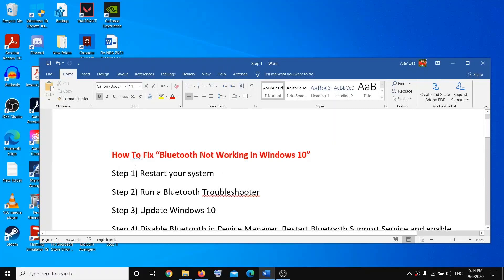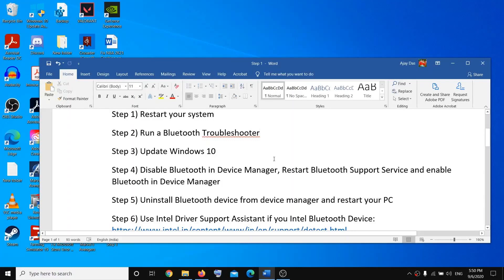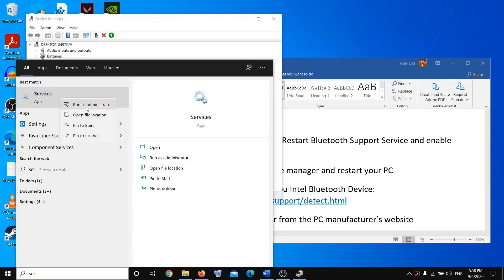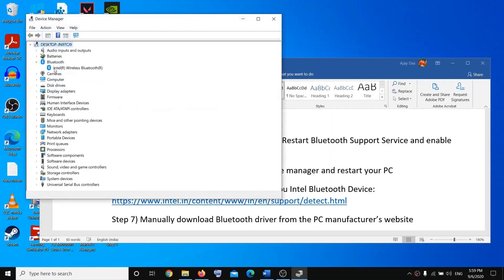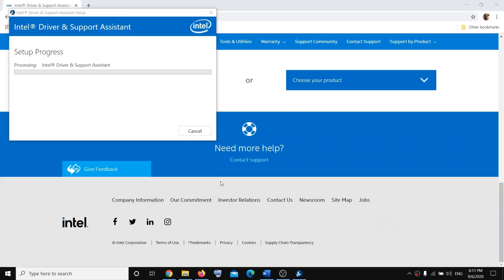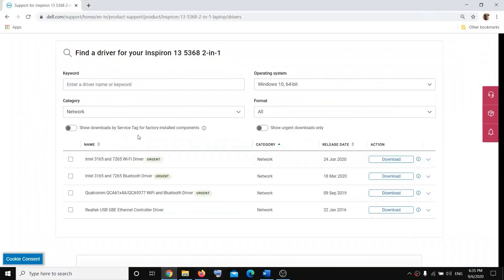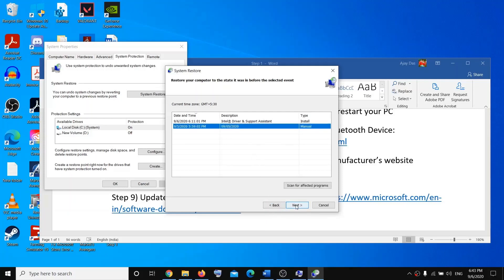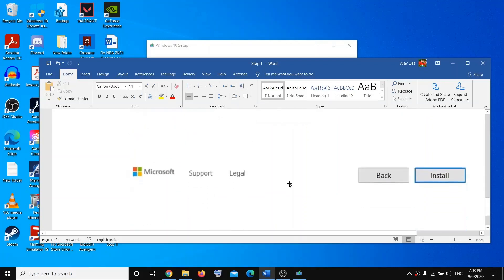How To Fix Bluetooth Not Working in Windows 10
Steps To Fix Bluetooth problems on Windows 10. Fix Bluetooth Not Working In Dell, Lenovo, HP, Acer, Asus and Microsoft Surface

Step 1) Restart your system
Step 2) Run a Bluetooth Troubleshooter
Step 4) Disable Bluetooth in Device Manager, Restart Bluetooth Support Service and enable Bluetooth in Device Manager
Step 5) Uninstall Bluetooth device from device manager and restart your PC
Step 6) Use Intel Driver Support Assistant if you Intel Bluetooth Device
Step 7) Manually download Bluetooth driver from the PC manufacturer’s website